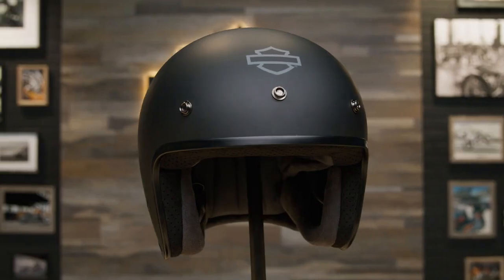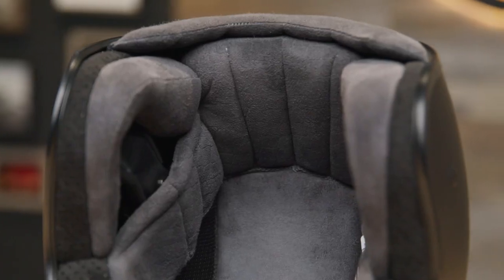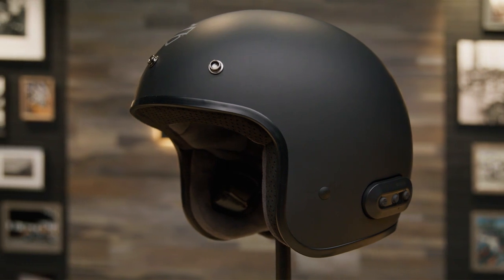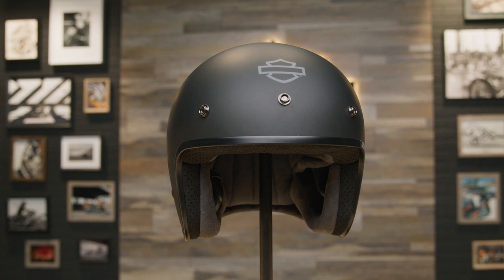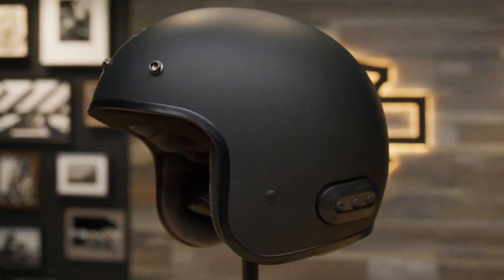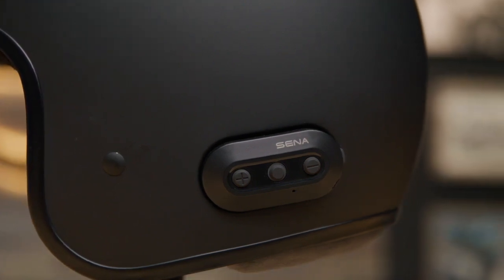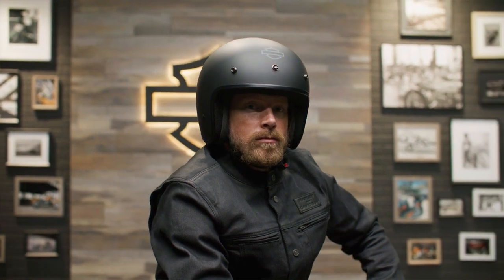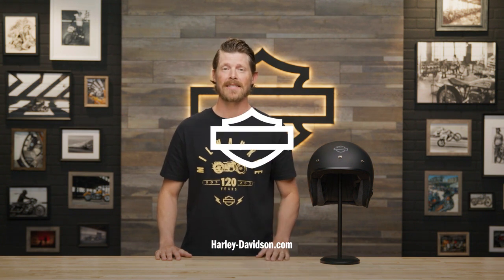Fury N04 Bluetooth 3/4 Helmet | Clothing | Harley-Davidson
See and feel more while you stay protected in our Fury N04 Bluetooth 3/4 Helmet. Wisely engineered with a full-integrated sound system and manufacturing that meets multiple safety standard certifications. Equally impressive are its upgraded Bluetooth 5.0 capabilities, with everything from advanced noise control and wind noise reduction to an integrated speaker and microphone system that supports up to 4 riders. Minimally branded for low-key Harley-Davidson look. Get acquainted with all of its specs below…

• Average Weight: 3 lbs. 13 oz. or 1730 grams.
• Helmet Construction: Polycarbonate/ABS plastic injection shell. Micro ratchet chin.
• Interior & Linings: Removable, washable liner. Integrated speakers and microphone. Hi-definition speakers for more bass and improved sound quality. Built-in FM radio. Includes rechargeable battery and charger.
• Bluetooth™ Specifications: Bluetooth® 5.0, Headset Profile (HSP). Hands-Free Profile (HFP). Advanced Audio Distribution Profile (A2DP). Audio Video Remote Control Profile (AVRCP). Advanced noise control. Wind noise reduction. Working distance of up to 900 meters in open terrain for Bluetooth intercom that supports up to four riders.
• Additional Features: Reflective material and piping. Helmet bag included.
• Manufacturer & Certification: SENA. Intended to meet ECE 22.06. RF certified in the U.S., Canada, EU27, UK only